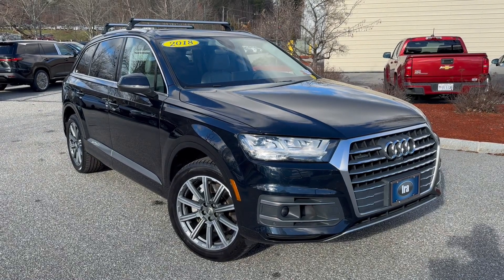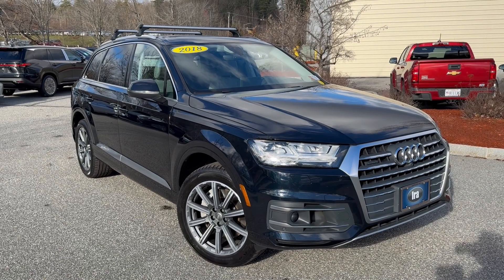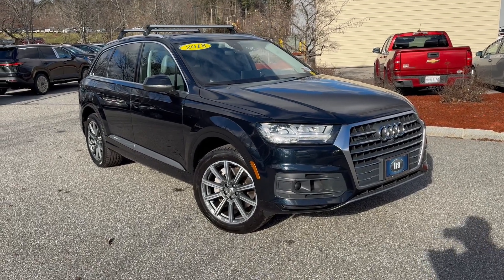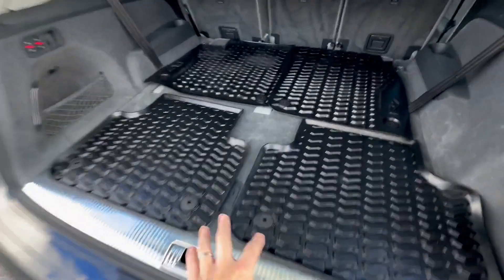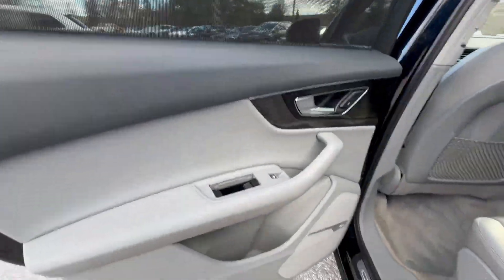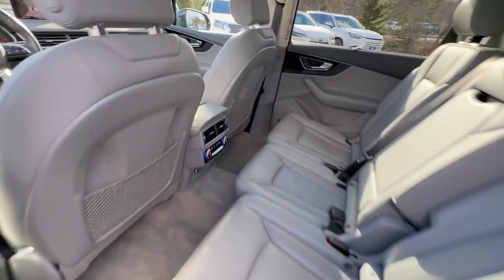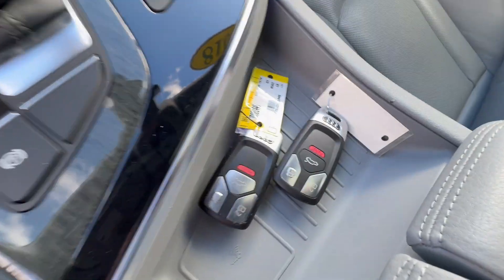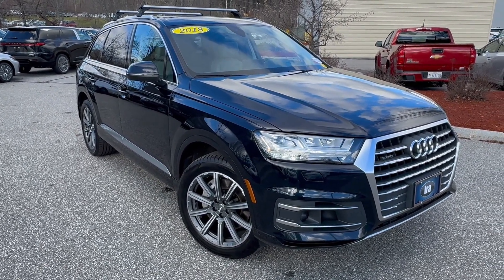Pre Owned 2018 Audi Q7